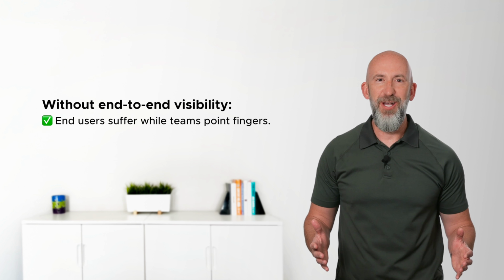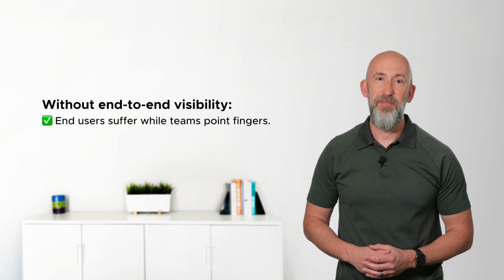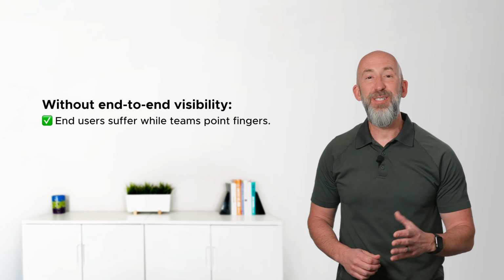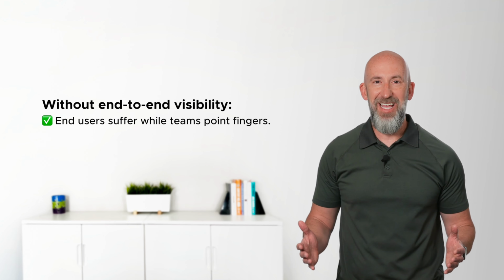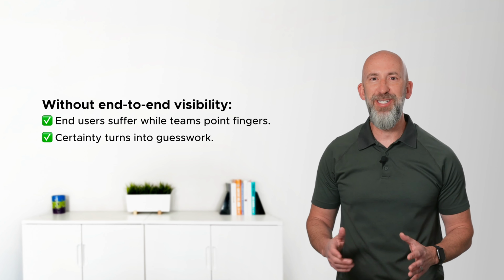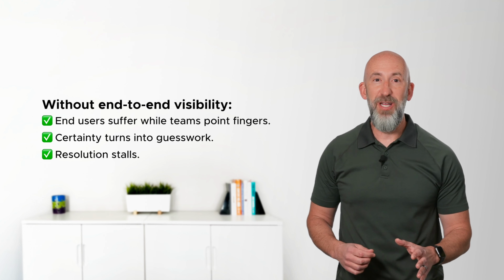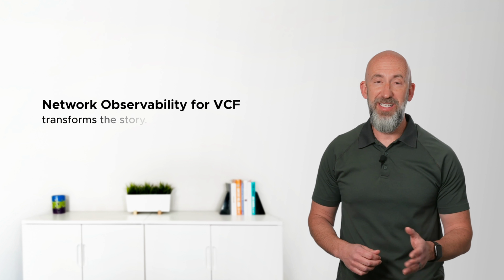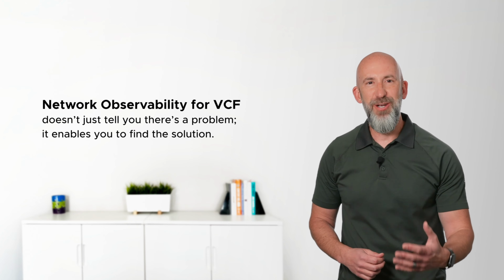Network Observability for VCF: You Can't Control What You Can't See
You can’t control what you can’t see.

Inside the private cloud, visibility is a given. But in a hybrid environment, the moment data leaves the perimeter, critical blind spots emerge.

This "visibility gap" is where performance issues hide and troubleshooting stalls. When an application slows down, finger-pointing ramps up. Resolution is often delayed because teams are limited to the networks they own and manage.

Network Observability for VCF changes the story.

By extending your vision beyond the traditional perimeter, you get hop-by-hop diagnostics across ISPs, transit providers, and public clouds. It bridges the divide between your physical and virtual layers, moving your team from guesswork to objective data.

It’s time to deliver a cloud experience that performs, with the visibility to prove it.